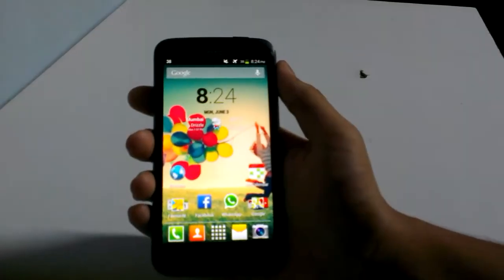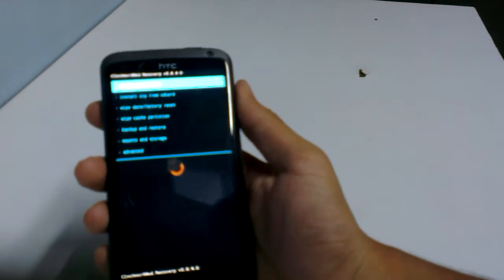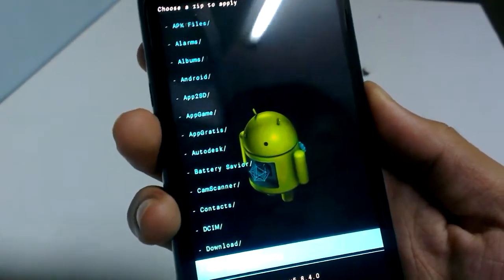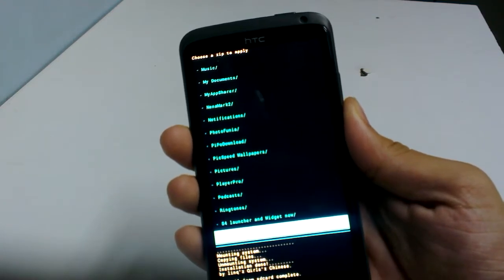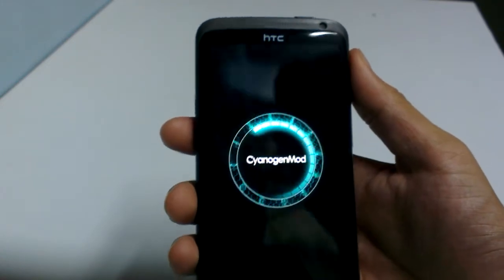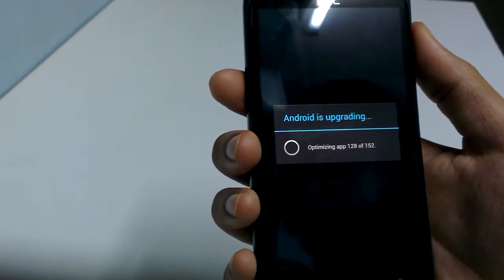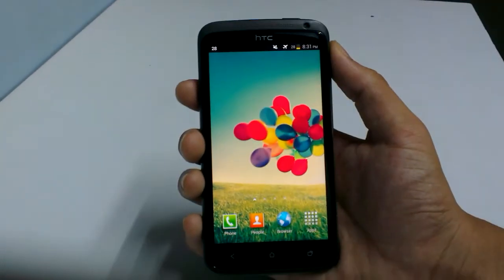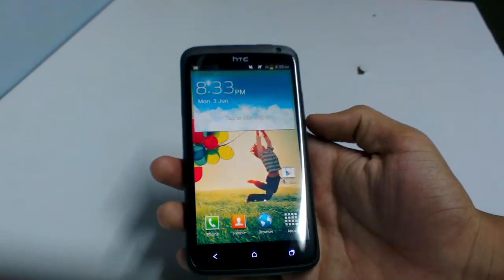Samsung Galaxy Note 3 looks on HTC One X